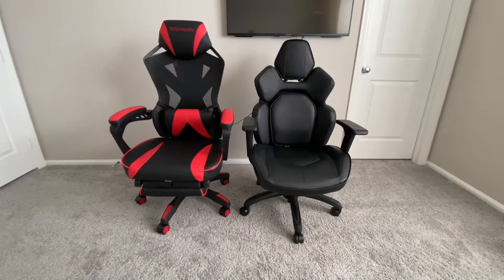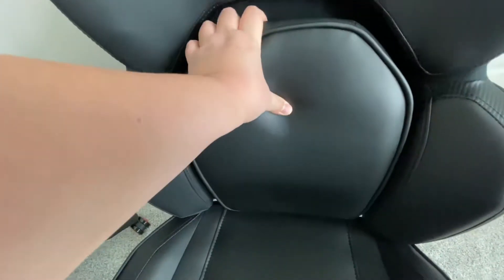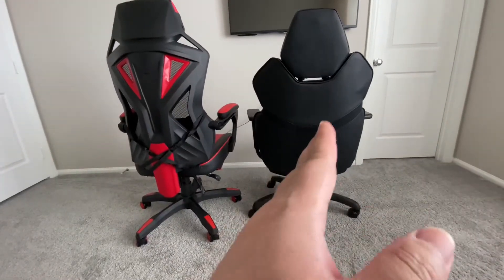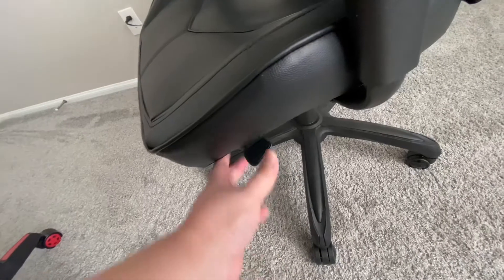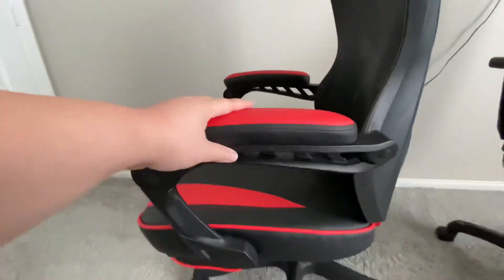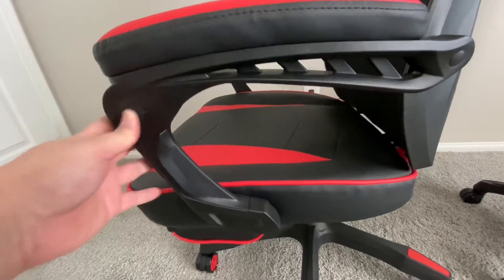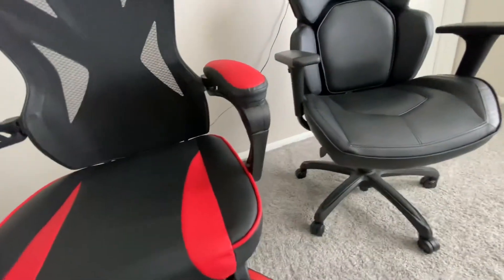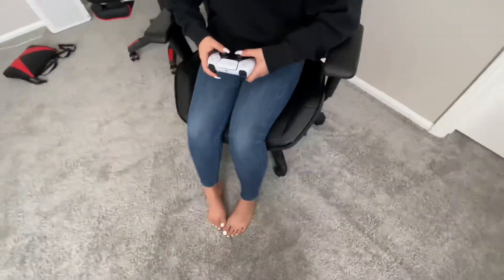RESPAWN VS DPS (Damage Per Second) GAMING CHAIR COMPARISON VIDEO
Enjoy this video on RESPAWN VS DPS (Damage Per Second) GAMING CHAIR REVIEW

Songs/Tunes